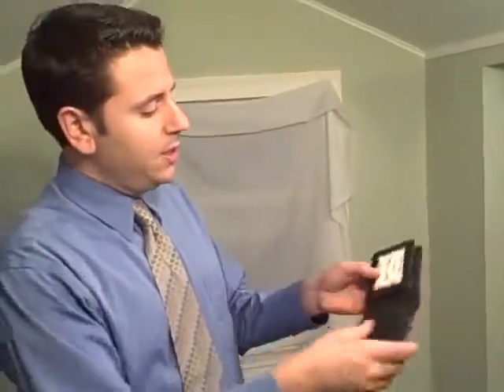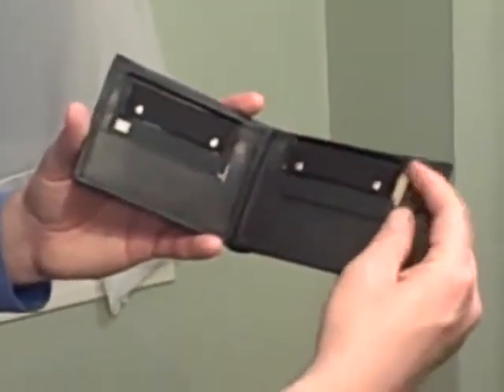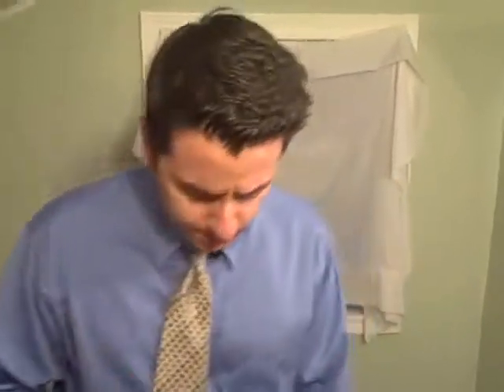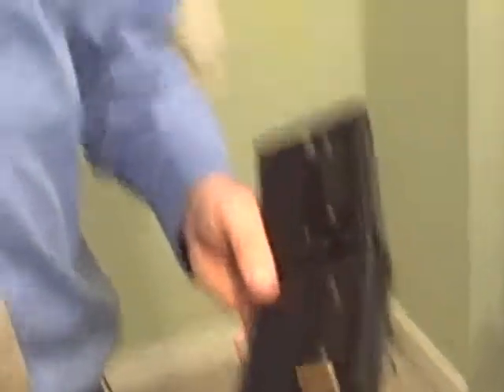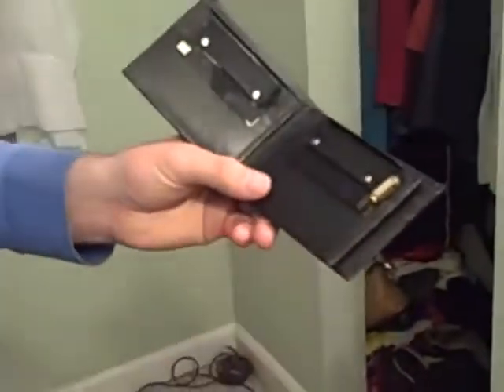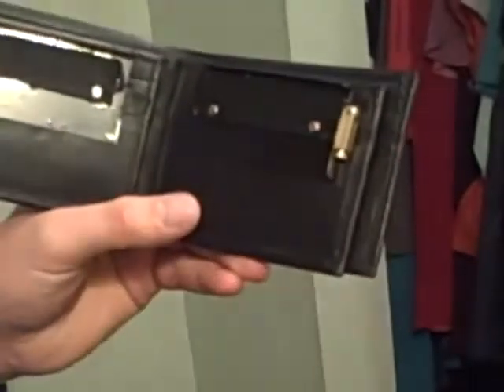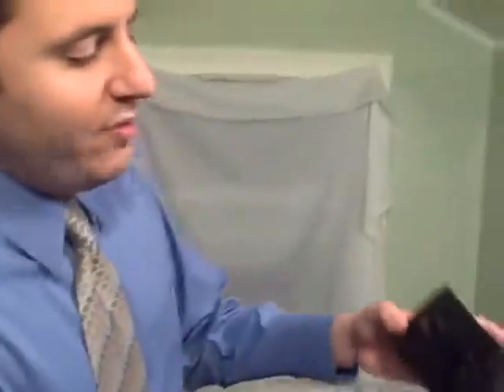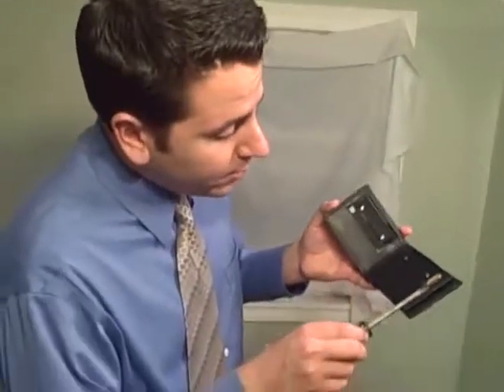Flame Wallet Instructions, фокусы с огнем